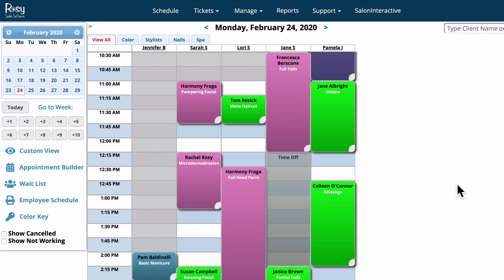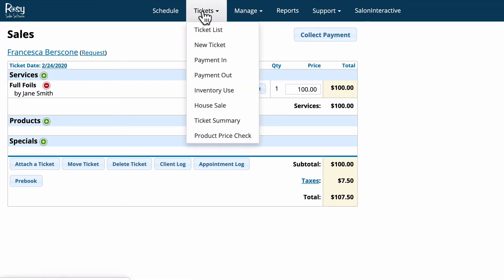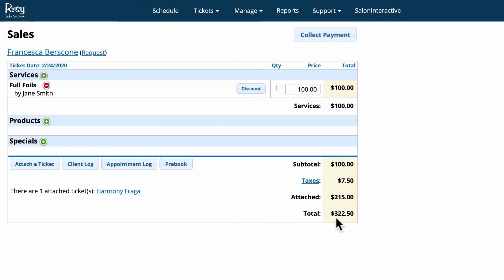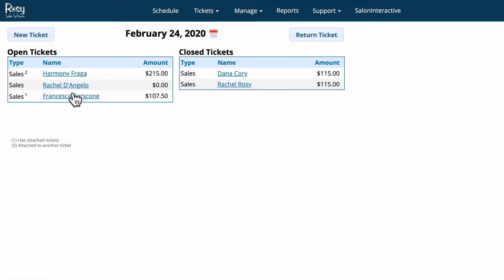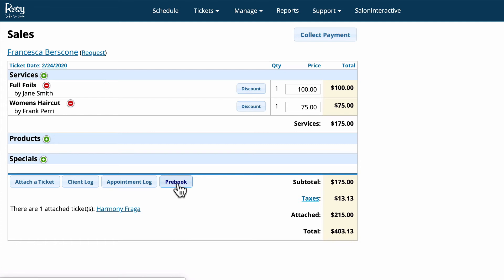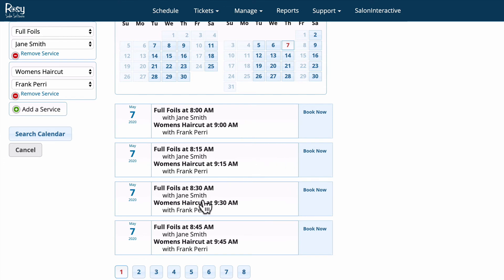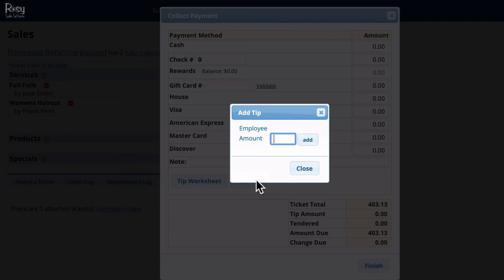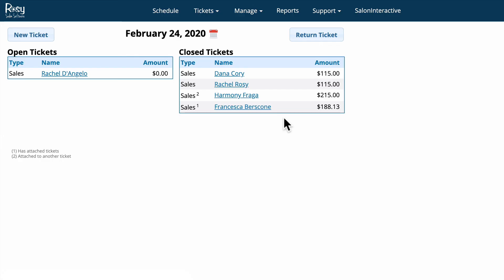Salon Software Creating Tickets Tutorial - Rosy Salon Software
to learn more about how to GET NEW CLIENTS every day in your salon or spa business using the internet.
In this tutorial, I show you how to create new tickets in Rosy Salon Software. It is very easy, and you can create a new ticket in with a couple clicks.

We have been using Rosy Salon Software for 10 years, and will continue as long as we are in business! Rosy offers a comprehensive salon management system in the cloud, so you can use it on any Mac, PC or smart phone in the world. You could literally schedule appointments for your salon while on vacation in Cabo! Trust me, I have actually done it!

One of the best features, is online client scheduling. That's right, Rosy allows your clients to schedule their appointments straight from your salon website. This is really helpful because it means that clients can create their own appointments anytime of day or night. They are no longer limited to book appointments during salon hours. The salon software does it for you!

Rosy also makes salon client communication a breeze. Automated emails and text messages are sent out to your clients to confirm their appointments which really cuts back on no-shows, which is money in the bank. You can also schedule automated emails to be sent out after a client's first visit, or on their Birthday. Rosy also communicates with your employees, letting them know if they get any last minute appointments.

Finally, Rosy is able to manage your salon inventory and create reports of sales, purchase orders, and client retention. This salon software is very reasonably priced.

I would highly recommend Rosy Salon Software to any salon owner or independent stylist to manage their business, and streamline the process.

Salon Software